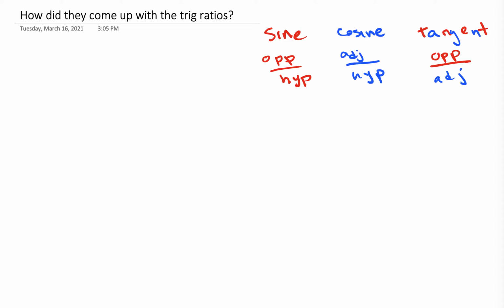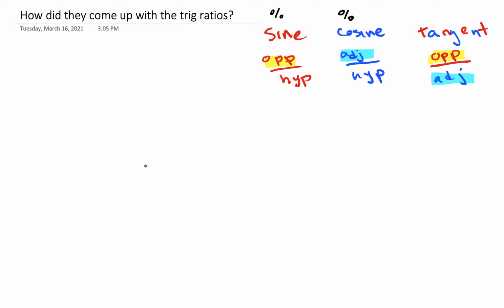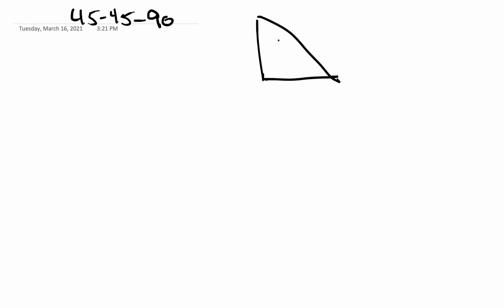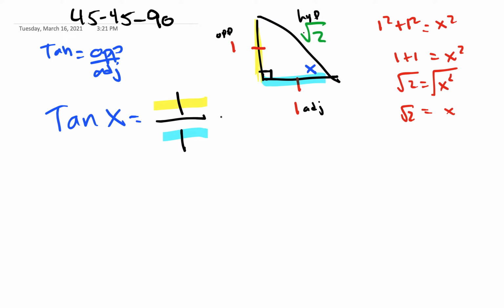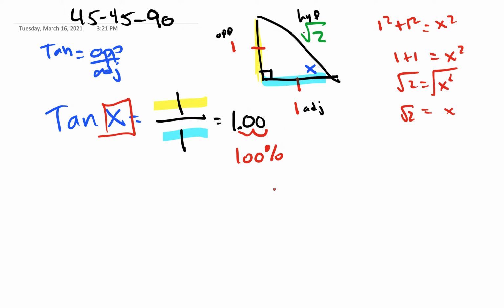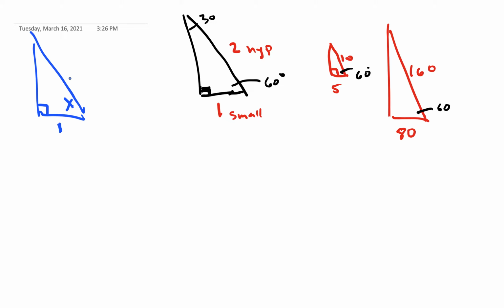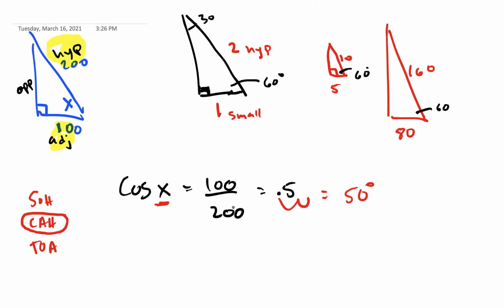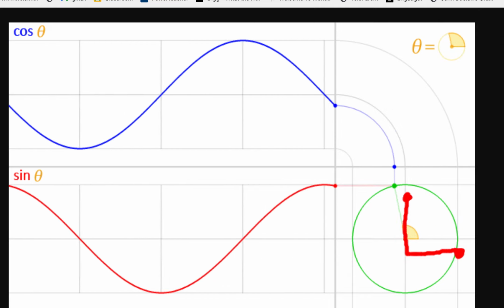How were the Sin, Cos, Tan Trig Ratios Created?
Sine is latin for curve and cosine is the "compliment of sine", as it begins 90 degrees away from the sine curve.

But what about the sine, cosine, and tangent triangle ratios? Someone had to measure the sides of RIGHT triangles, for every degree from 1-90. Then they had to measure the sides and make a comparison.

When we say

Cos X = .5   we are saying that the Adjacent side, divided by the hypotenuse, is 50%. We know this is a 60 degree angle (we learn in 30-60-90 that the ratio of the short leg to the hypotenuse is 1 to 2 or 50%.

Understanding and appreciating how we use these in computers, physics, and maths, can help you have a more well rounded perspective of what you're using.